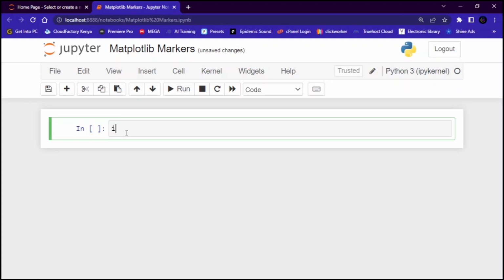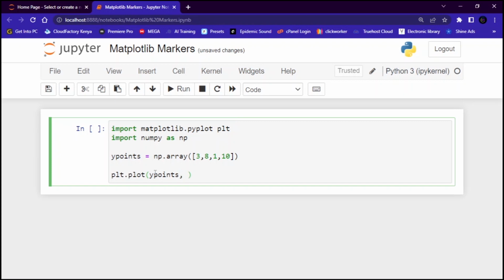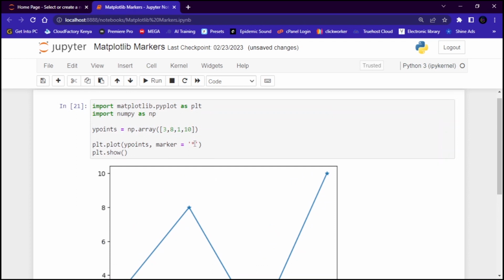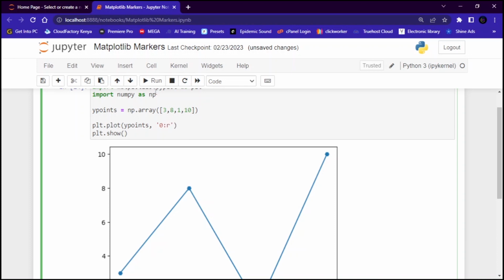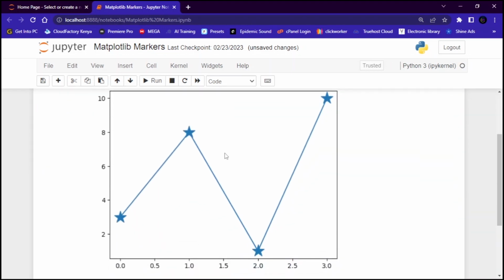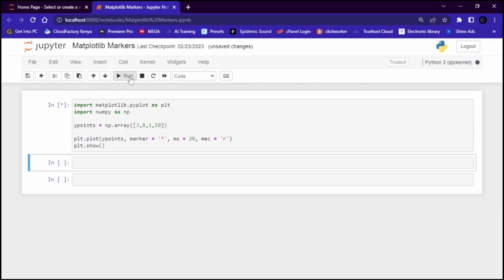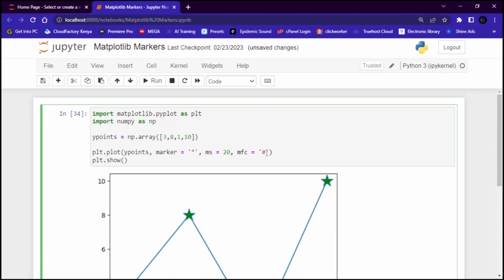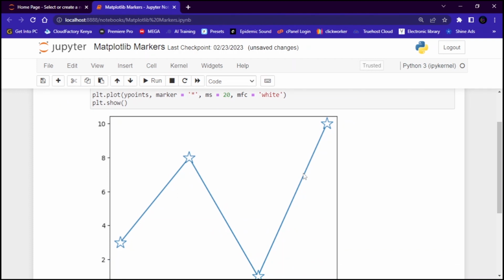MATPLOTLIB | LESSON 3 | MARKERS